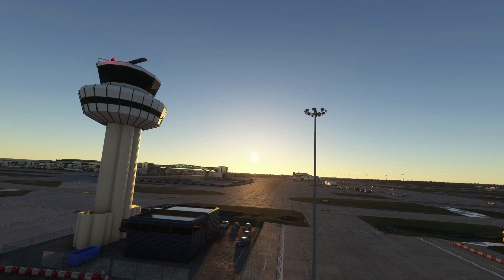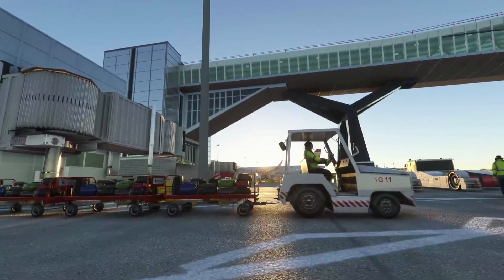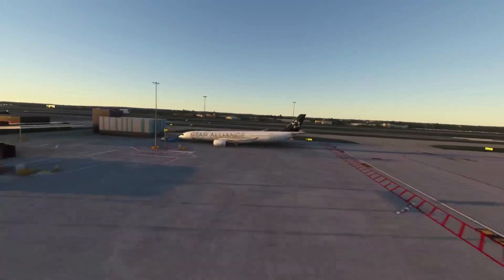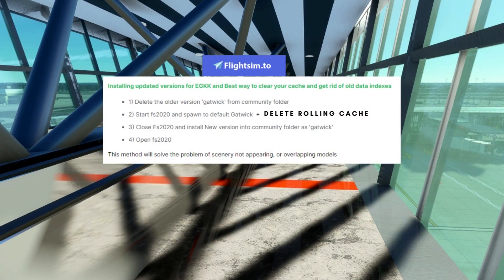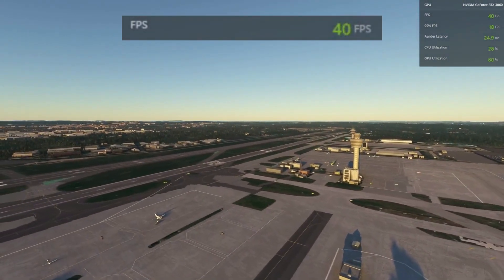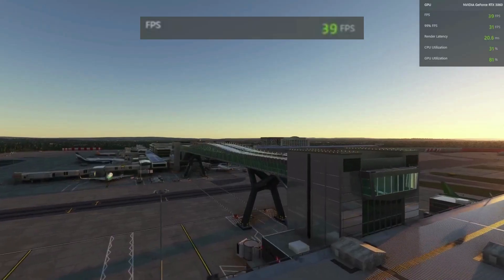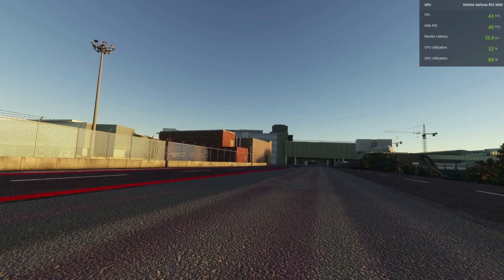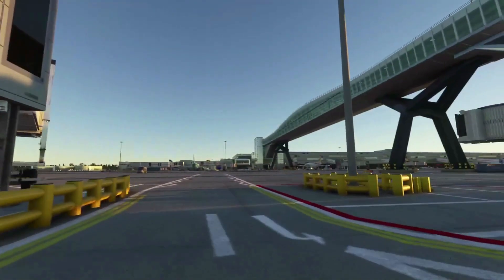Should You Install the GATWICK Scenery? | MSFS2020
There has been a lot of controversy around performance issues related with the beautiful London Gatwick (free version) scenery on FlightSim.to. In this video, I take you through an FPS performance test of both Standard and Ultra versions of the scenery to help you decide if it's the right fit for your system!